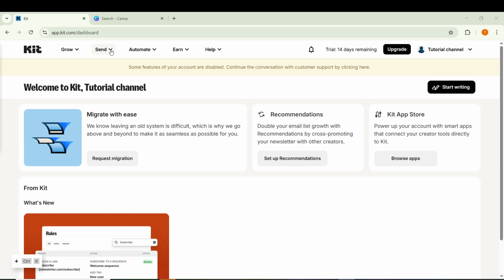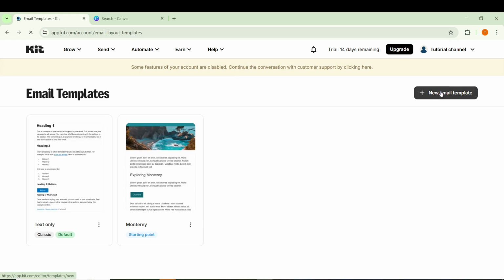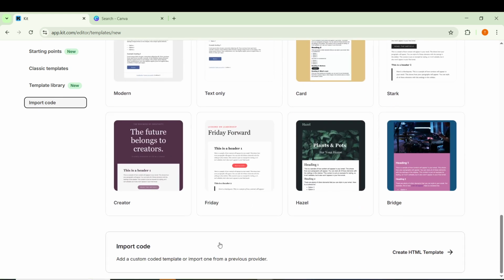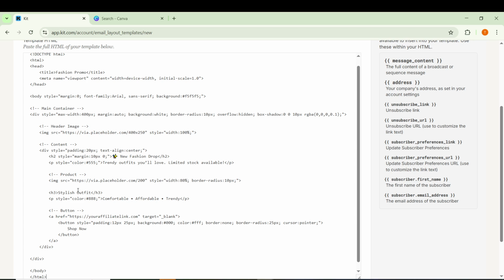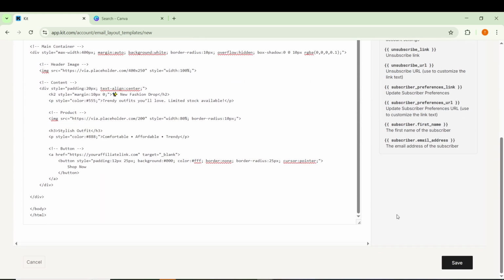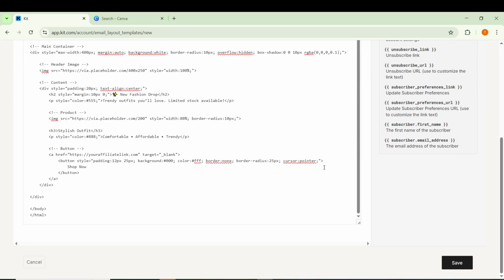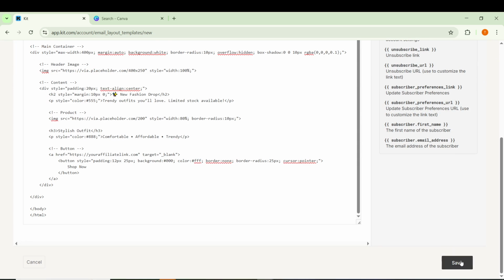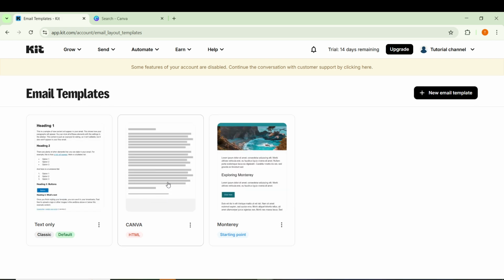How To Integrate Canva Email Template Into Kit [2026 Guide]